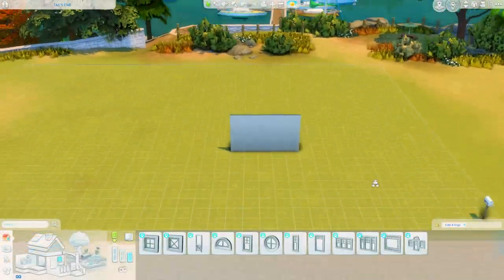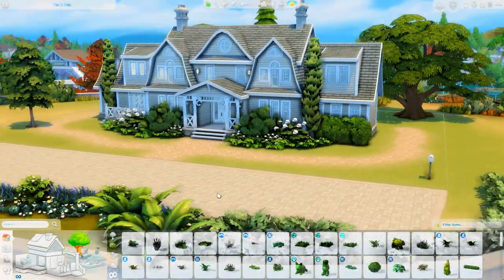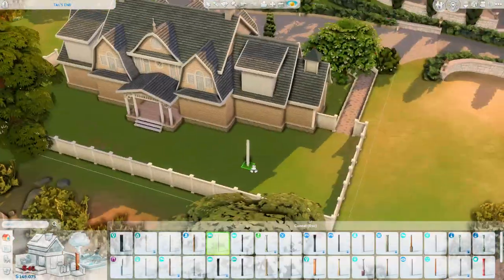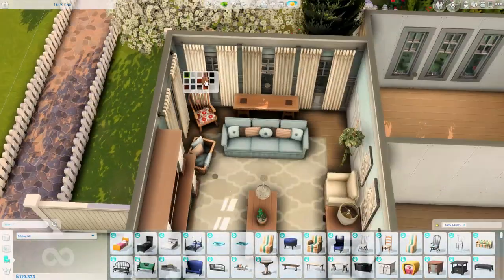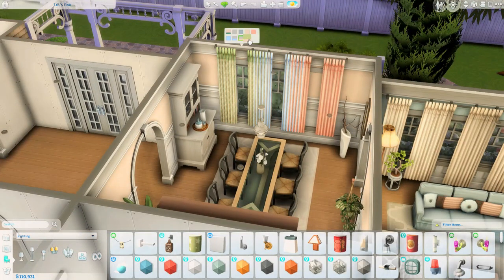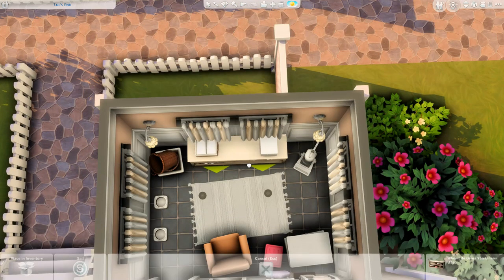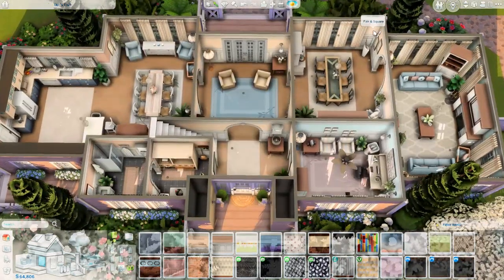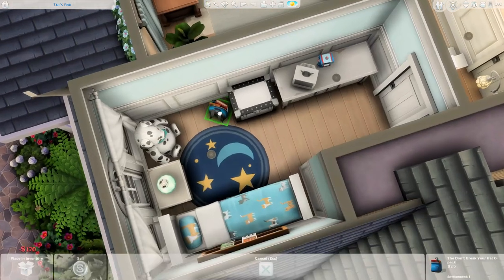Dutch Colonial Family Home || The Sims 4 Speed Build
** 🧡 OPEN ME 🧡 **

This stunning Dutch Colonial-inspired family home is located by the harbour in Brindleton Bay, and is the perfect house for your Sims! This home has 3 bedrooms, 4 bathrooms, a laundry room, spacious kitchen, family room, downstairs office, and separate dining room.
** This house was built on a 40 x 30 lot in Brindleton Bay. **